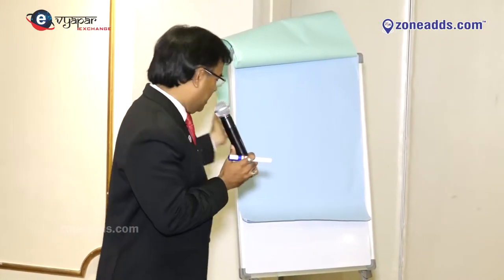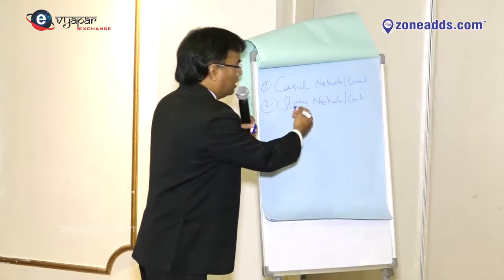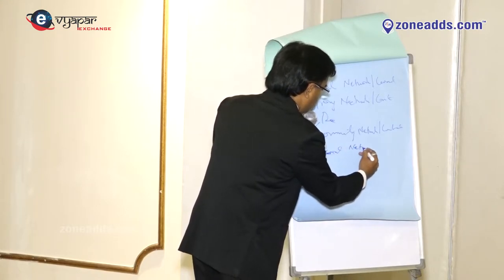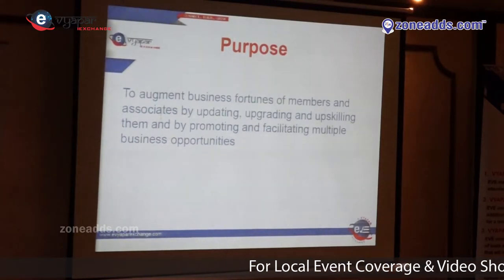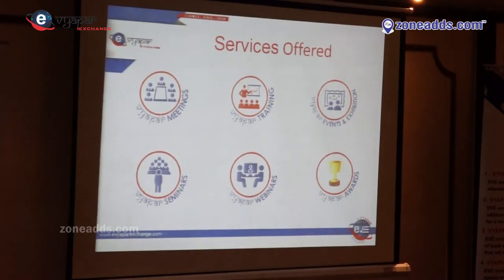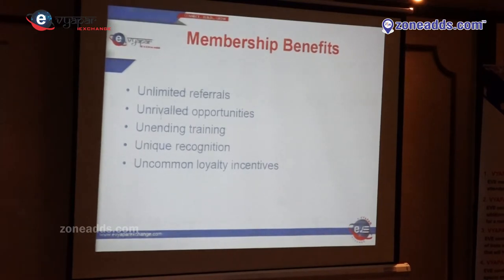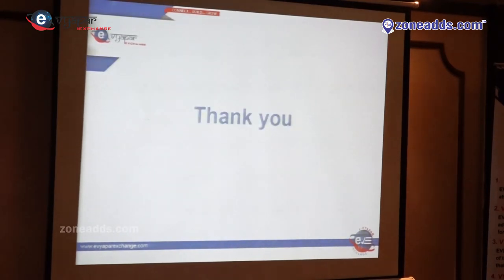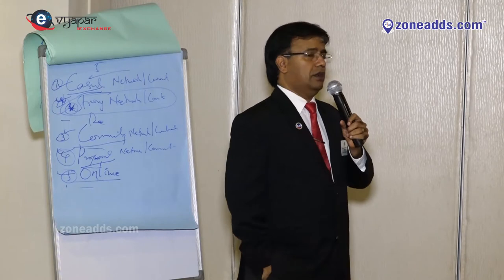e-Vyapar Funder Ramesh Lakshmanan Orientation Training || zoneaddds.com